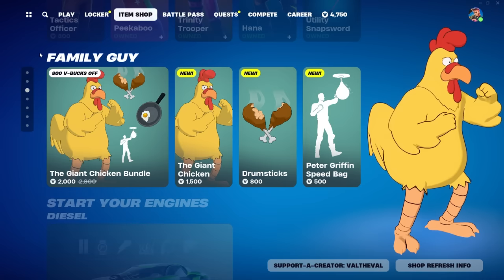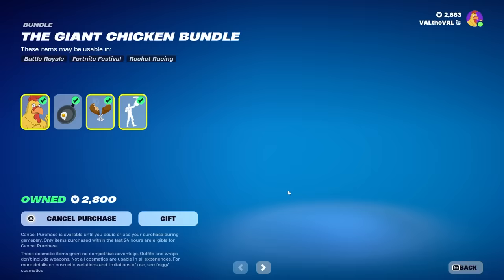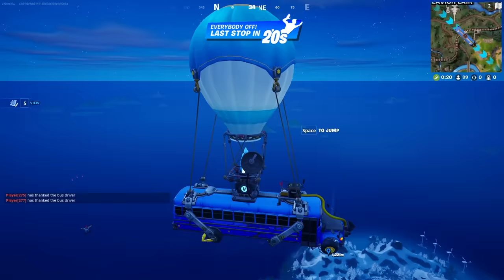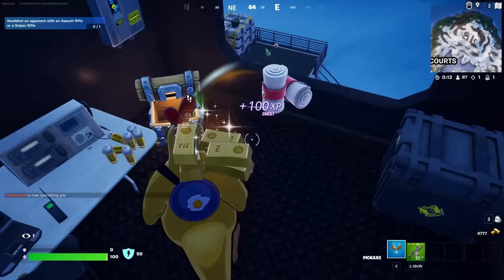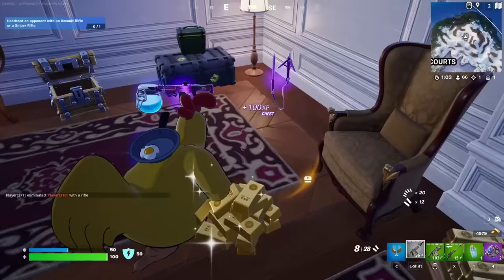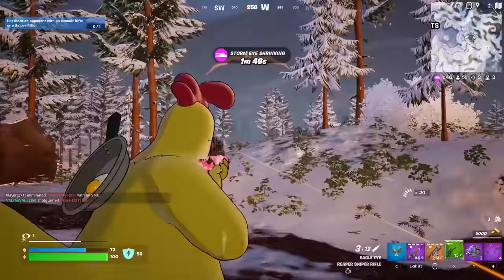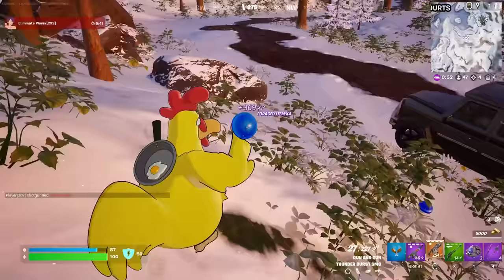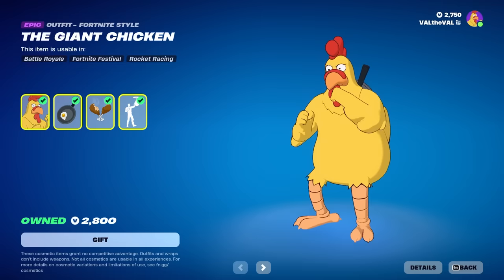New GIANT CHICKEN Skin Gameplay in Fortnite! (Family Guy)